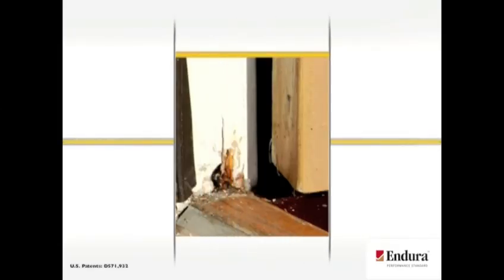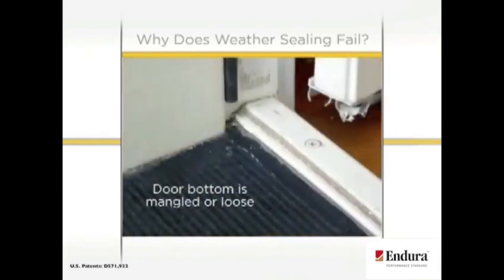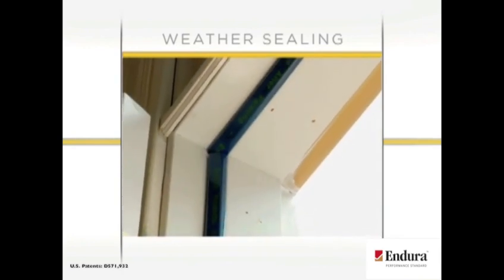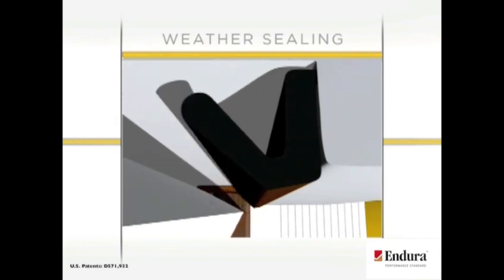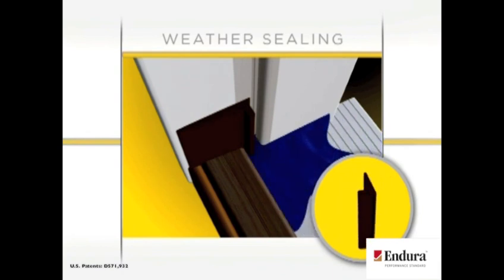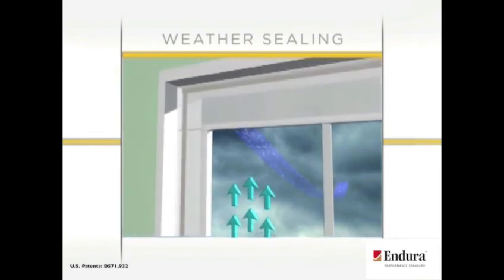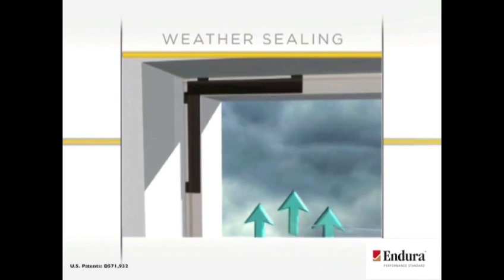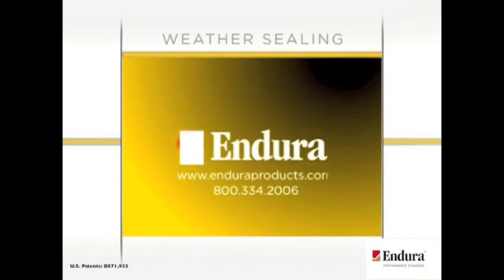Endura Weatherseal - Superior Contractor Grade Door Seal - Glenbrook U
Sill Gaskets & Mull Pads
Sill Gaskets provide a water tight seal and prevents moisture from getting on the dado portion of the frame.

Door Bottom
Tested reliability.  We manufacture different styles of door bottoms that are designed to fit on most major brands of doors.  Our door bottoms incorporate dual durometer extrusions and top-quality design derived from extensive testing.  Endura door bottoms offer a superior barrier against air and water.  The hardy material used in the leading edge bulb design allows the door bottom to retain its shape and maintain tight contact with the sill.
With "fin" door bottoms, there is only a thin line of contact between the sill and the fin. As illustrated below, time and wear can warp the fins, resulting in a loss of contact between the door and sill. On a traditional door bottom with the "fin" or "finger" design, the fins do not create a consistent seal and this allows even more air and moisture infiltration.
The Leading Edge Bulb Design provides a wider, stronger quality seal to keep back air and moisture. With the bulb design, a continuous seal forms along the dam, creating maximum area of surface contact between the door and sill. The bulb also retains its shape far longer than a fin design, providing long lasting performance.
Force 5 Door Bottoms
Using these door bottoms as part of the Endura Door Component System will improve your doors performance.
Force 5™ Door Bottoms represent the best that our research and development engineers have designed, and are configured to fit a variety of major door brands.

Protective Paint Film
Removing and replacing weatherstrip and corner pads during painting often results in damaged weatherstrip and improperly applied or lost corner pads. Endura provides a thin plastic film covering to weatherstrip and Simple Solution™ corner pads allowing these components to be left in place during painting of exterior frames and doors. Simply remove the film when painting is complete.

Endura's weatherstrip and Simple Solution corner pads are available in white, tan, and bronze.